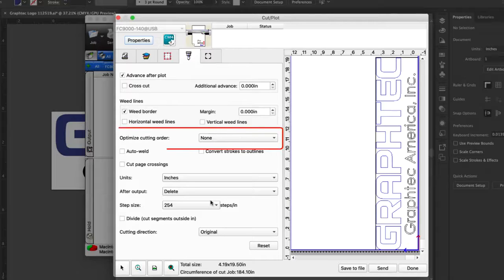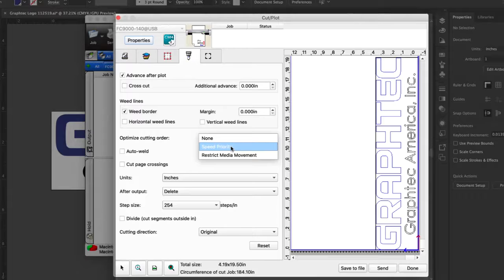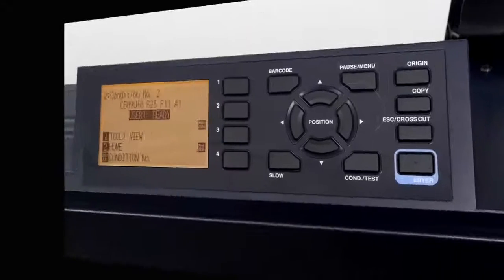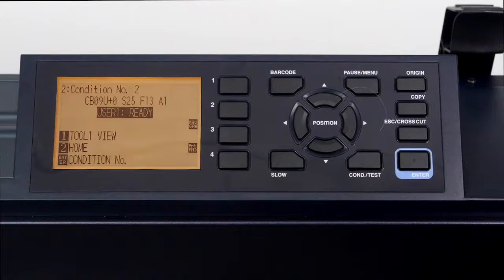Сортировка на FC9000